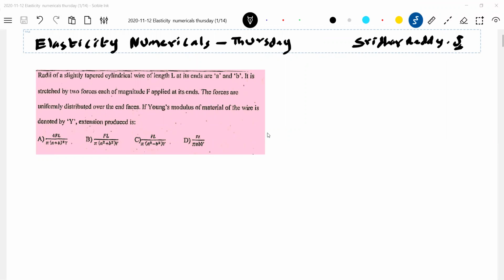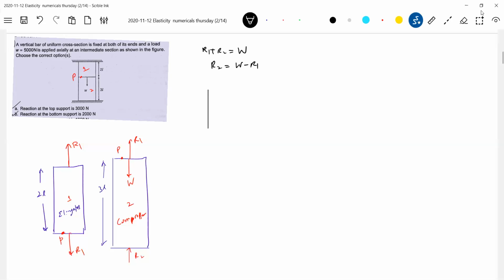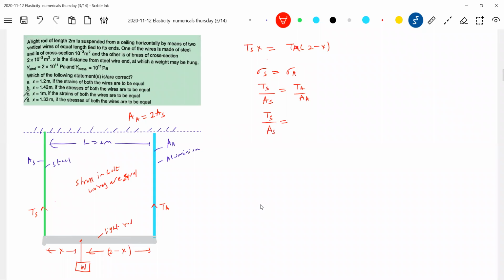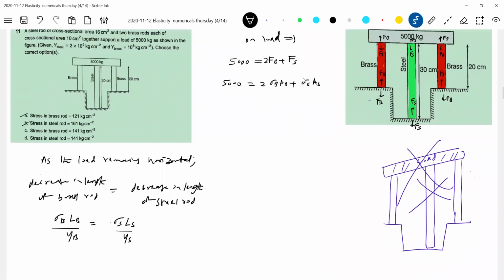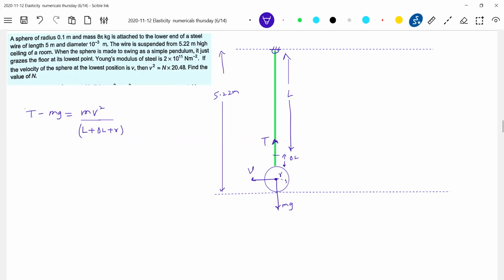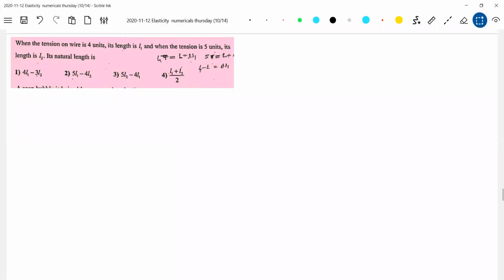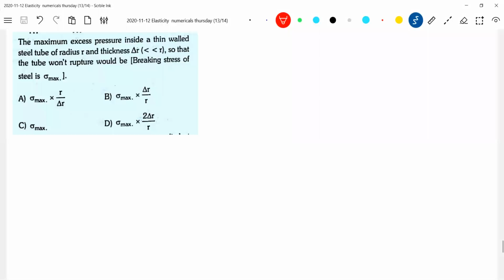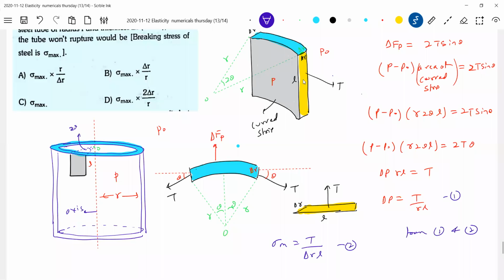3) JEE | Elasticity | JEE Adv problems in Elasticity | Physics | Class 11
Chapter Name: Elasticity
Topic Name: 2)elasticity   numericals
Title: 2)Elasticity Numericals--(b) sridharsirphysics physicsnumericalshelp sridharsirphysics physicsnumericalshelp iitjeephysics jeeadvancedphysics physicsnumericalshelp sridharsirphysics jeeadvancedphysics iitjeephysics jeeadvanced Thanx for watching this video😊 . Experience--20yrs ; Mentored below 100 and 1000 JEE Advanced Ranks.